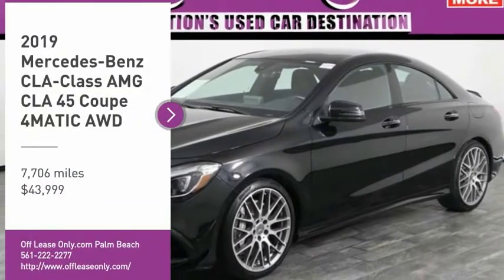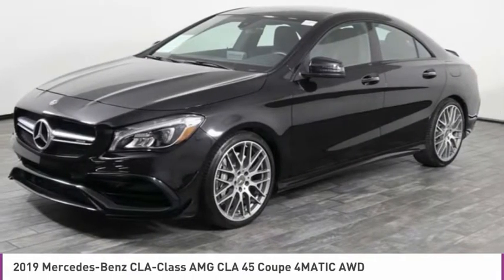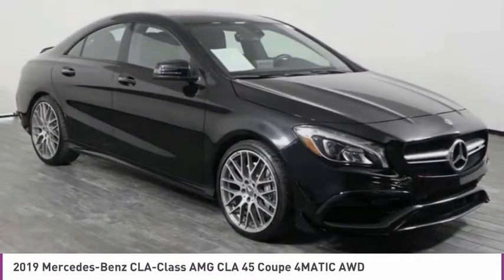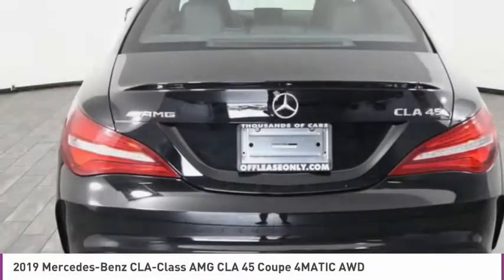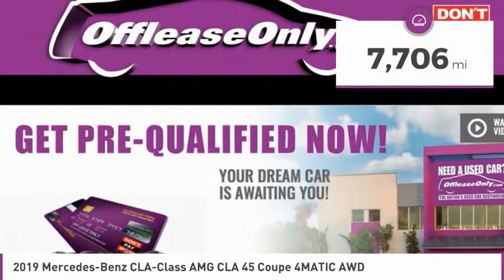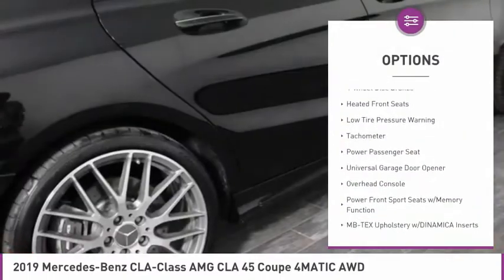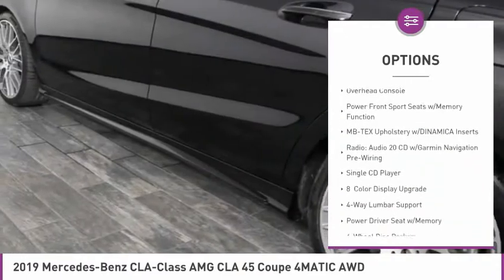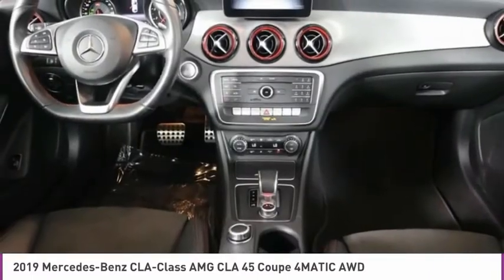2019 Mercedes-Benz CLA-Class C309558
2019 MERCEDES-BENZ CLA-CLASS West Palm Beach, FL
Stock# C309558

*One Owner | Sunroof | Leather | Heated front seats | Bluetooth | Keyless start*

Save Big; Original Price was $57,895. Striking in Night Black, our One Ower 2019 Mercedes-Benz CLA 250 4MATIC 4 Door Coupe is built to exceed your expectations! Fueled by a TurboCharged 2.0 Liter 4 Cylinder that offers 208hp while perfectly paired with a race-inspired 7 Speed Dual-Clutch Automatic transmission. This All Wheel Drive CLA features Eco start/stop as well as Dynamic Select which allows you to drive according to your mood plus delivers brisk acceleration to 60mph in just 6.8 seconds and near 38mpg on the open road. Our CLA 250 captures admiring eyes with its diamond-block grille, sweeping tail lamps, a prominent sunroof, and unique alloy wheels.
Inside our CLA 250, get acquainted with the powerful audio featuring a color intuitive central controller display to keep you informed. You'll see that the spacious and sporty cabin is a haven of luxury and innovation!
Advanced safety systems from Mercedes-Benz such as Attention Assist, Active brake assist, and a rearview camera offer you peace of mind as you enjoy the brilliant driving dynamics of our 4-Door Coupe. Simply put, our CLA 250 provides superior performance and exciting design that you must see for yourself!